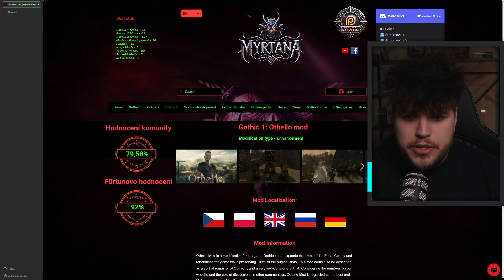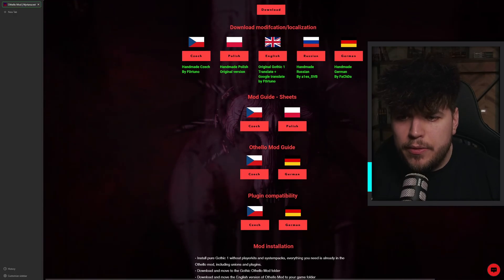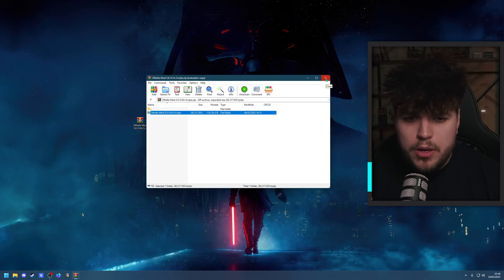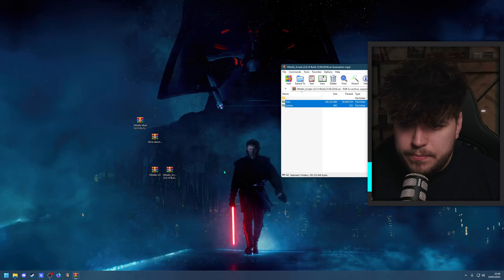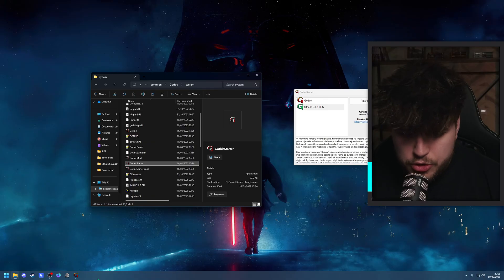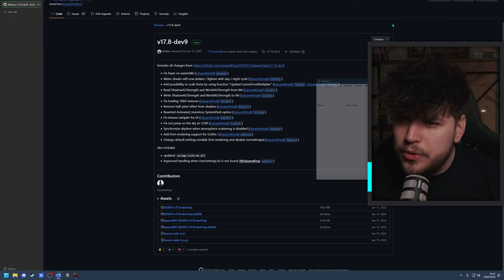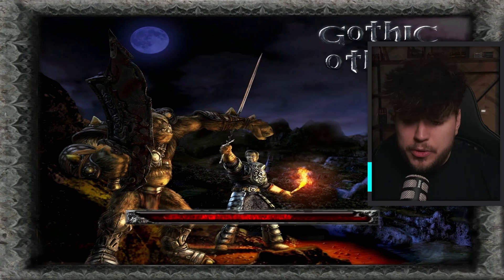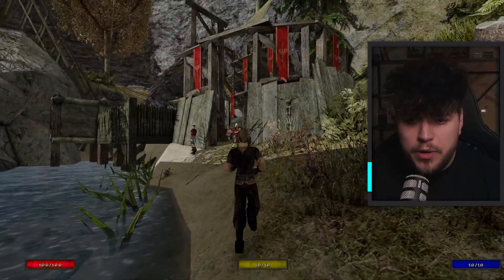Gothic I Othello Mod - Full Installation Guide [English]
Links for the installation:

(you can skip this if you follow my other links)

Timestamps:
0:00 - Intro
0:15 - Tutorial
5:32 - Gameplay + English

W A T C H   A   L E T ' S  P L A Y: